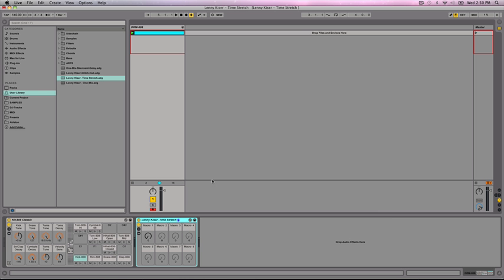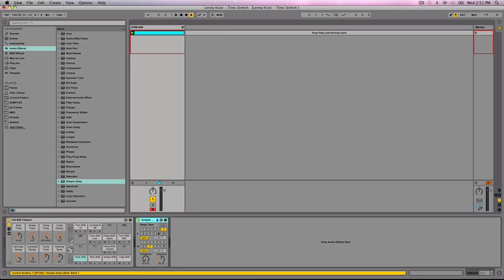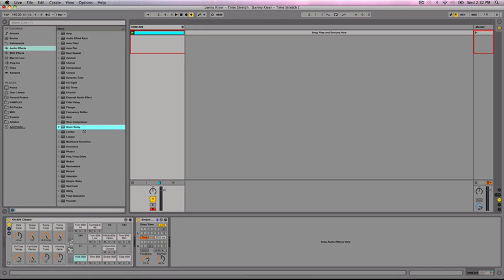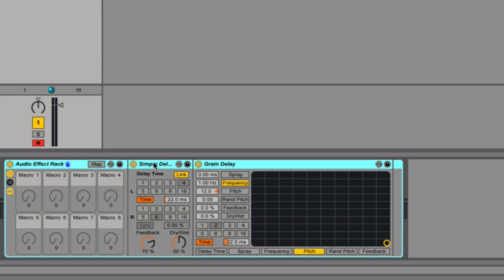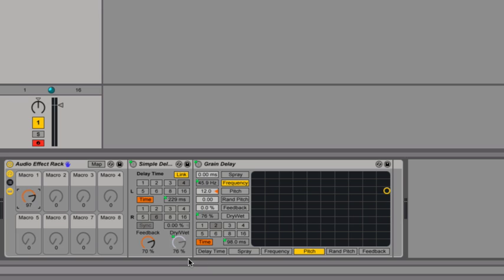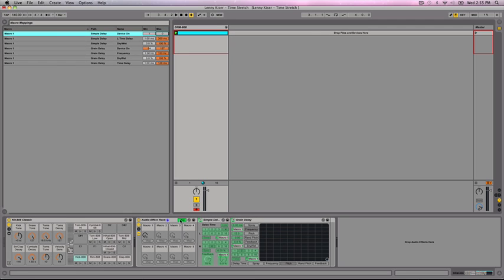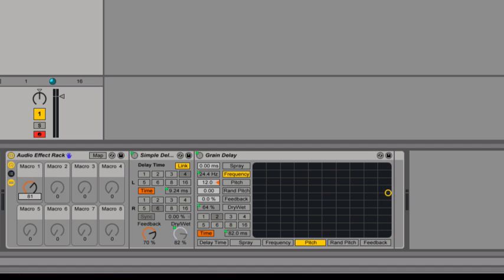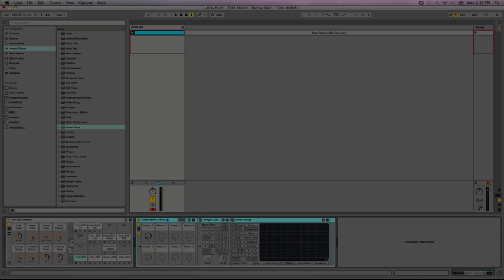Ableton Live 9: How to Create Time Stretch FX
This is an Ableton Live 9 tutorial explaining how to create time stretch fx using the simple delay and grain delay. This effect can also be created in previous versions of Live!